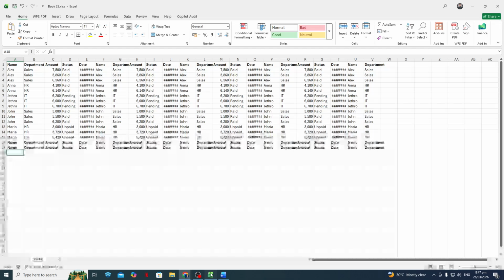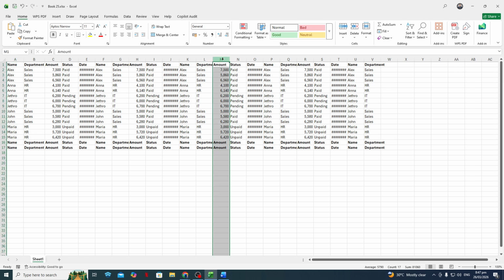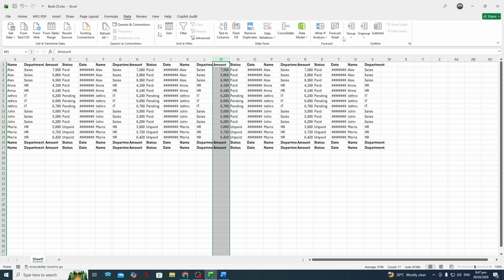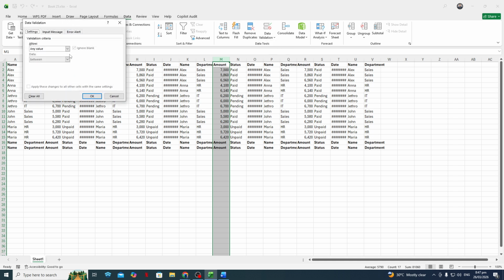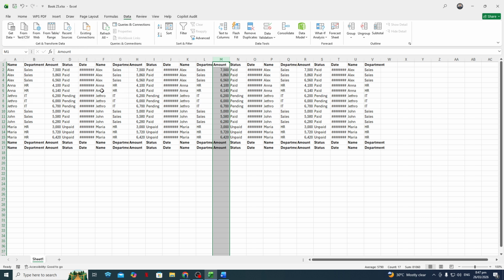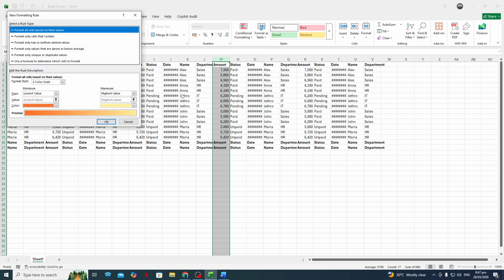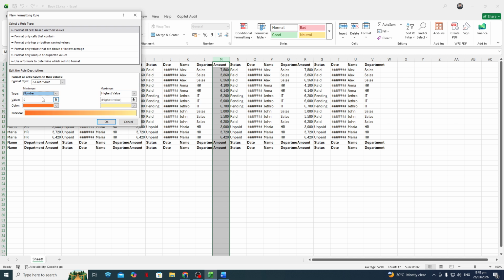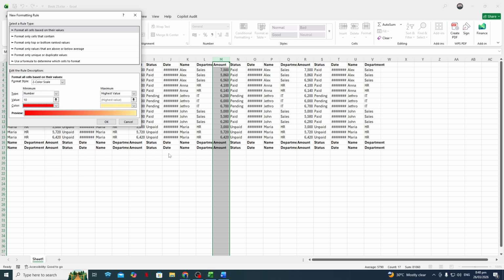How to create a color coded drop down list in excel (Latest Update)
How to create a color coded drop down list in excel

Learn how to create a color-coded drop-down list in Excel! In this tutorial, we’ll show you how to combine Data Validation with Conditional Formatting to make your lists visually organized and easy to read.

This technique is perfect for tracking tasks, managing projects, or organizing data where color helps identify categories at a glance. We’ll guide you step by step, so even beginners can follow along and create professional, dynamic drop-down lists.

By the end of this video, you’ll be able to make Excel spreadsheets more interactive and visually appealing with color-coded options.